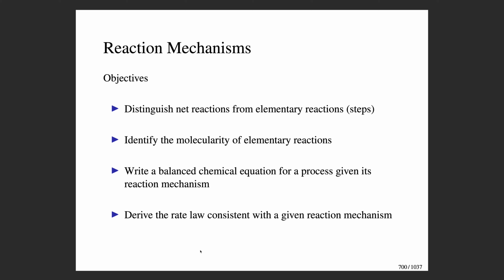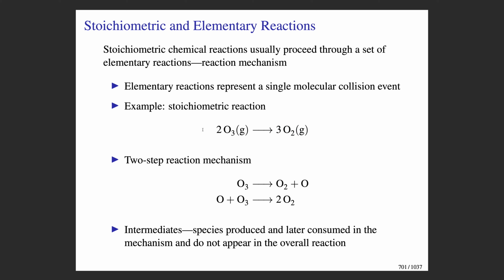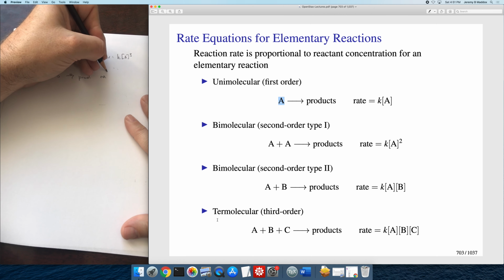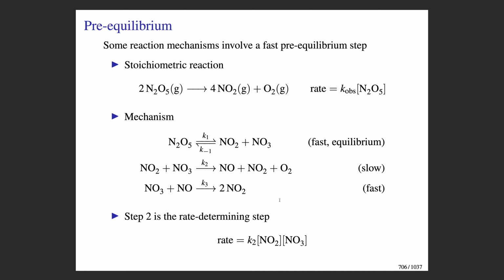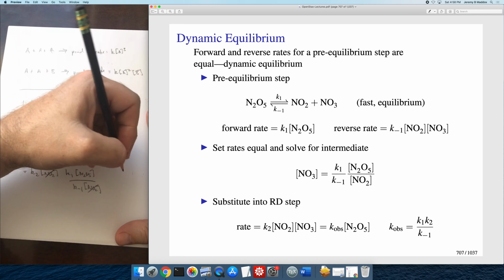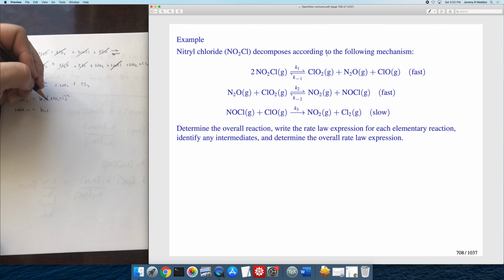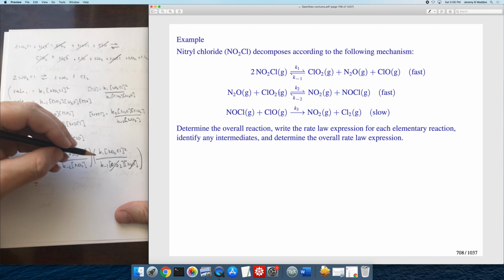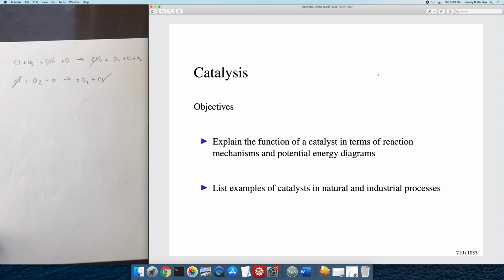CHEM 222-12e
This video describes reaction mechanisms and elementary reaction steps.